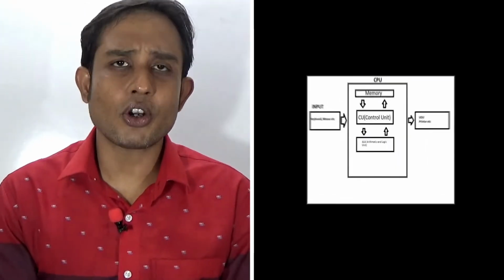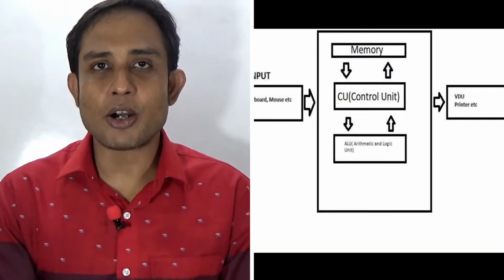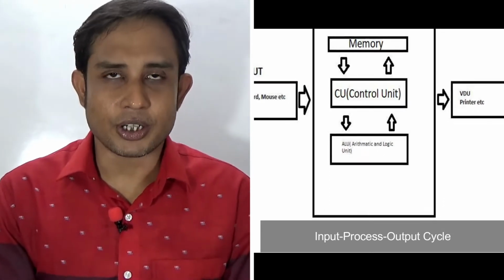Computer Basic- Generation Of Computer(Part-2).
In this video, the five generation of computer are explained. It is also included few idea about IPO cycle & different element which is used to make this generation computer.